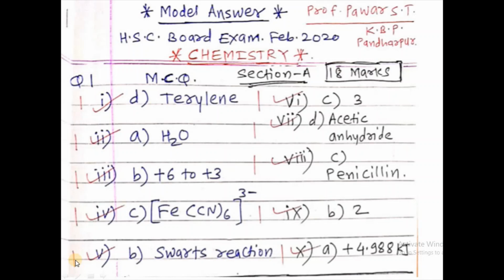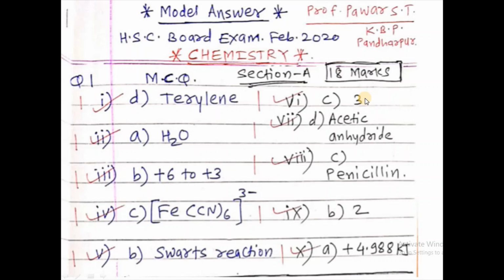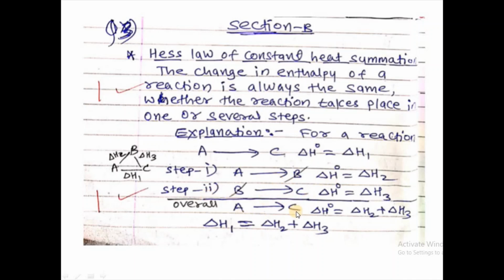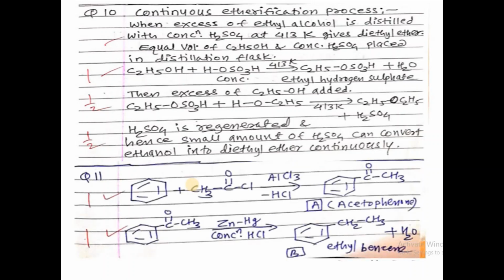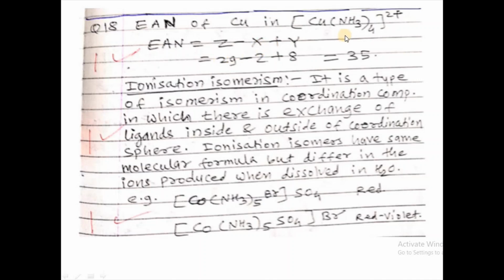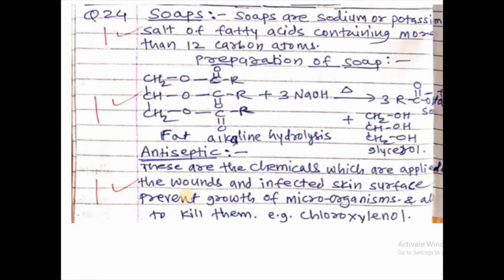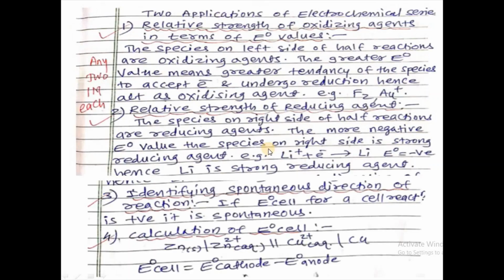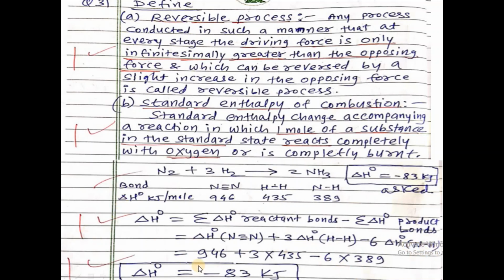How to Solve HSC Chemistry Paper to Get Maximum Marks | ProfSTPawar | LLAGT